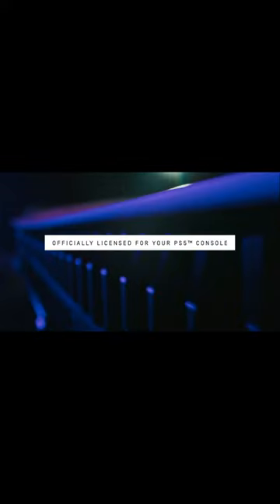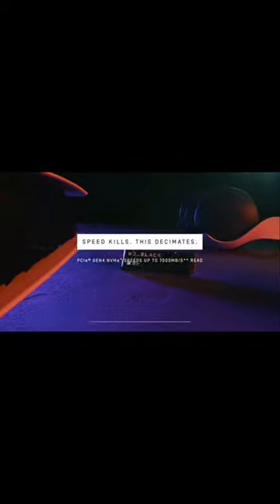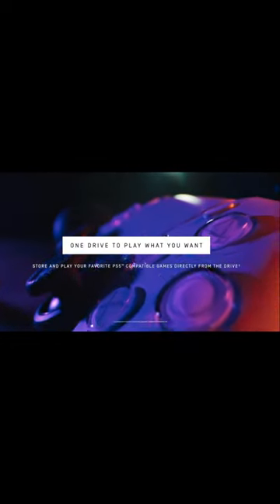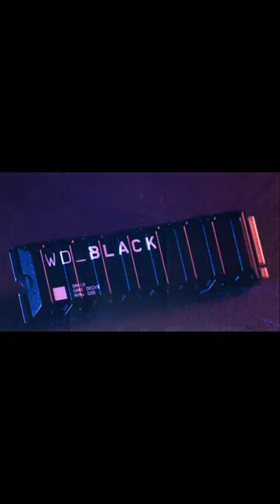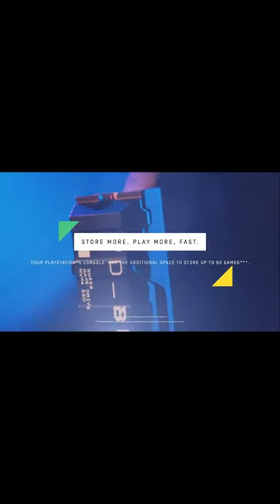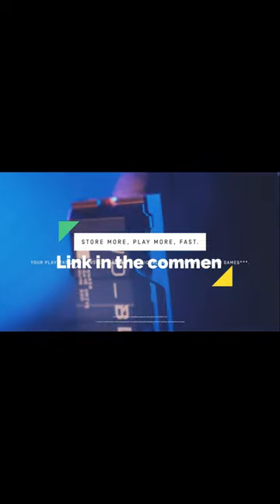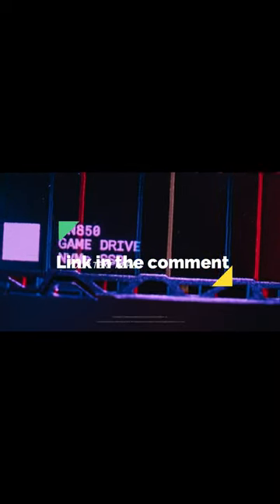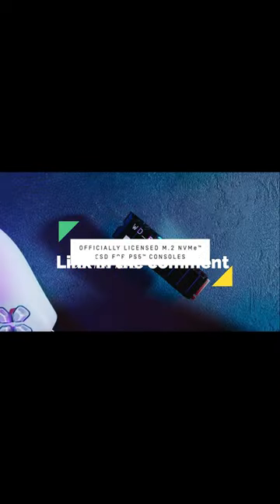WD Black SN850 SSD is the best SSD for ps5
Why WD Black SN850 SSD is the best SSD for ps5 ?
About video :
Upgrade your PS5 gaming experience with the WD Black SN850 SSD! In this video, we discuss why the WD Black SN850 SSD is the best choice for boosting your PS5's storage. With lightning-fast speeds of up to 7000 MB/s read and 5300 MB/s write, seamless compatibility with the PS5, and storage options ranging from 500GB to 2TB, this SSD is a game-changer. Say goodbye to long loading times and hello to instant gaming. Join us as we explore the features, installation process, and testimonials from gamers who have already upgraded. Don't miss out on this must-have accessory for serious gamers. Watch now and level up your gaming performance!